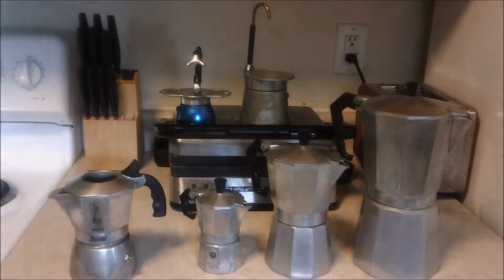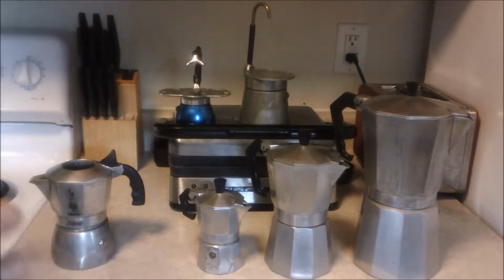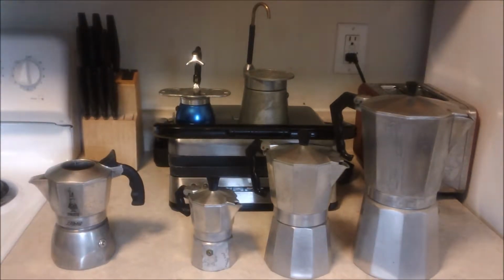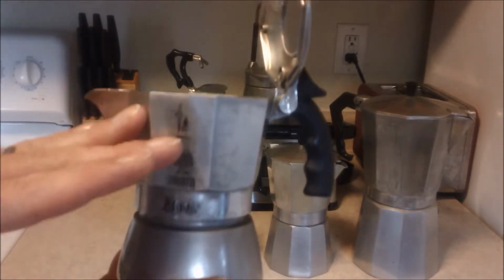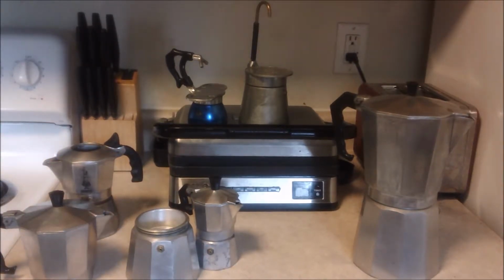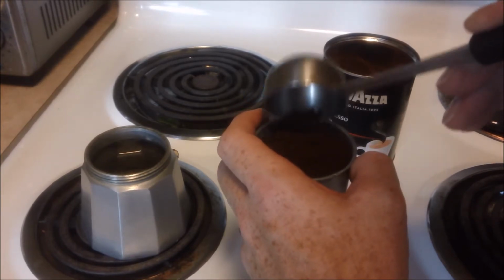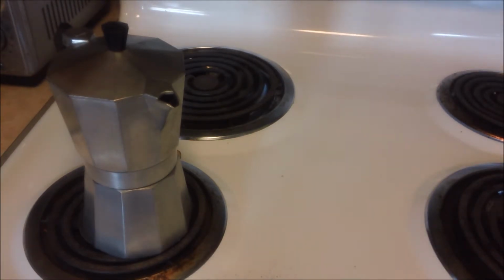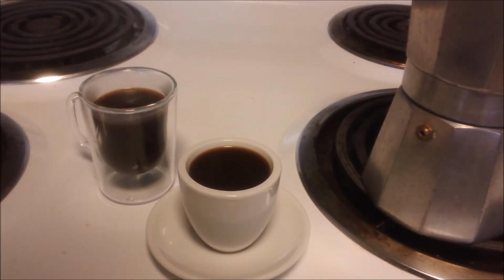How to use a Stovetop Espresso Maker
The stovetop espresso maker, more properly known as a Moka Pot is a great way to make a full flavored brew right at home and is easy to use. Here I give a bit of background on what they are, and go over the fairly simple method of brewing coffee this way.